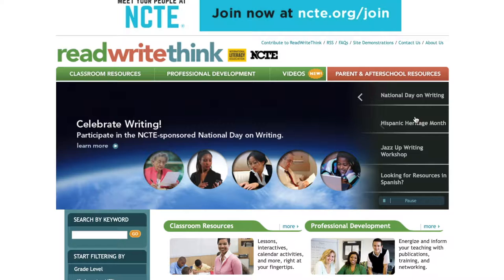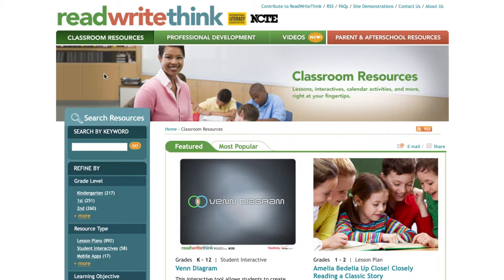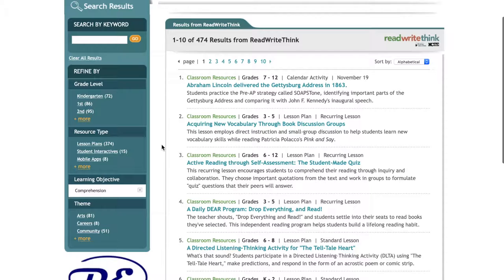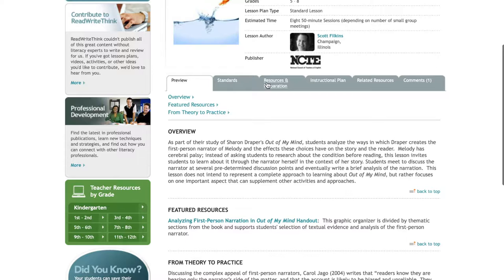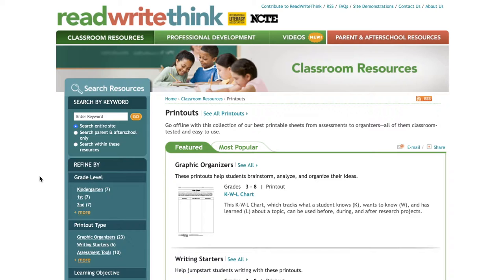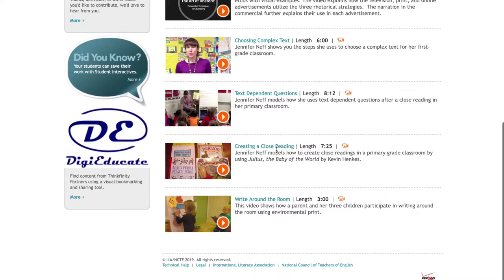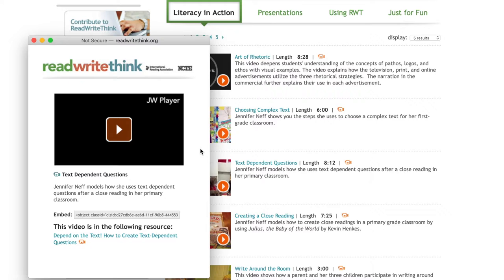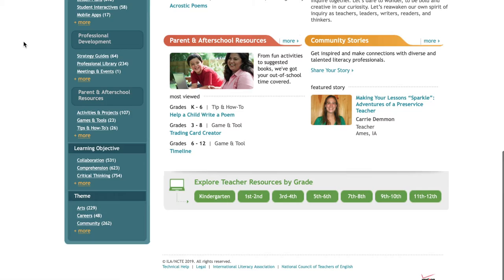MAT 620 Literacy Media Project Matt Schaub